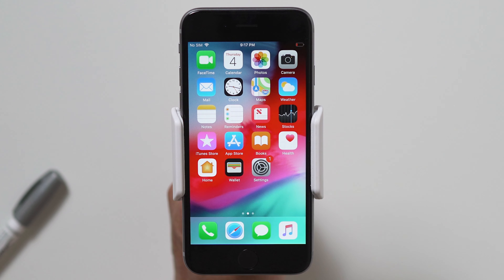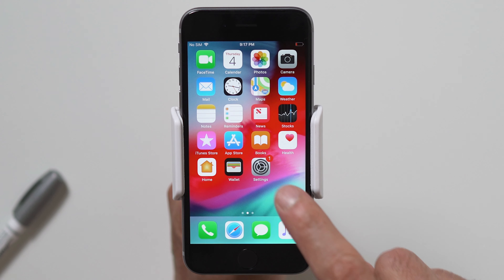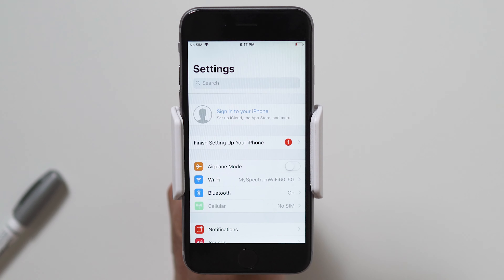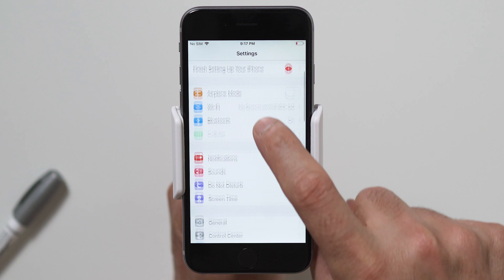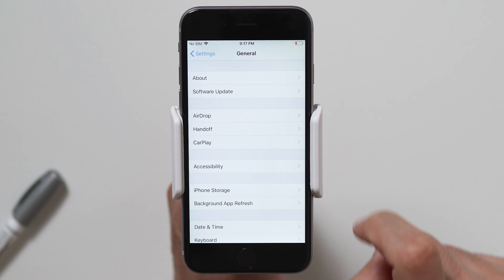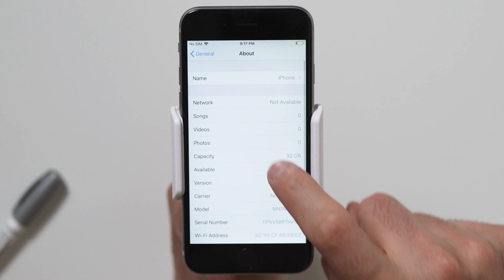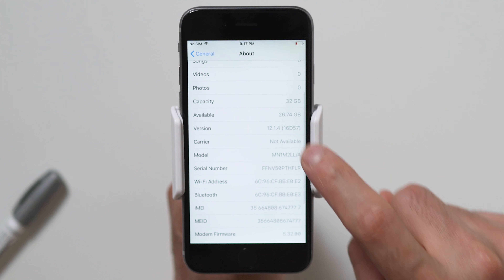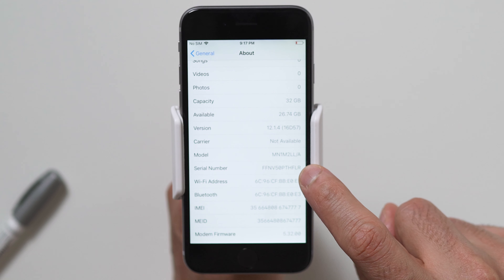How to Find Your Serial Number - iOS 12 Basics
This video will show how to find your serial number of your iPhone.